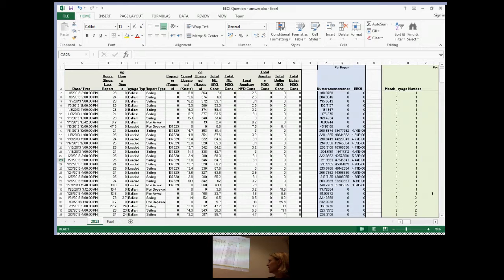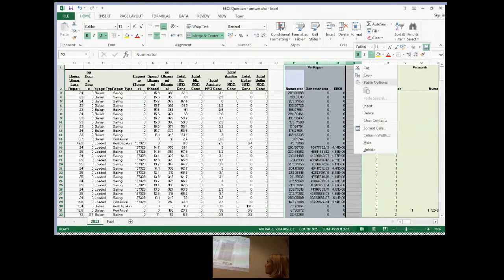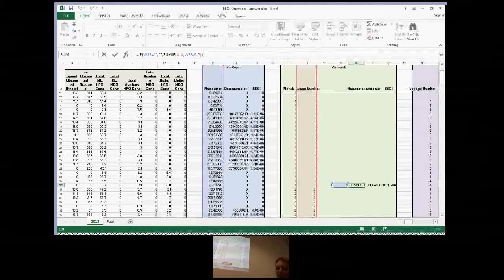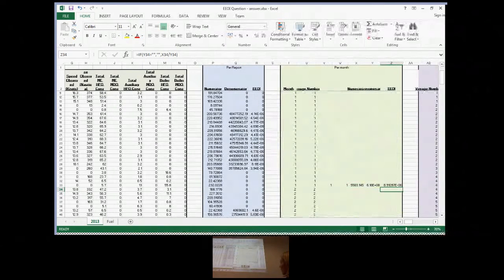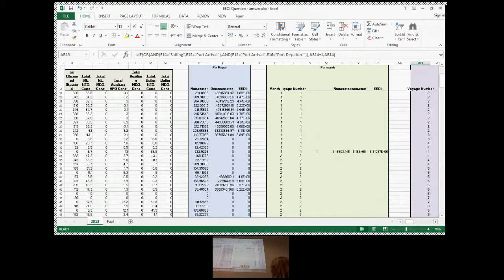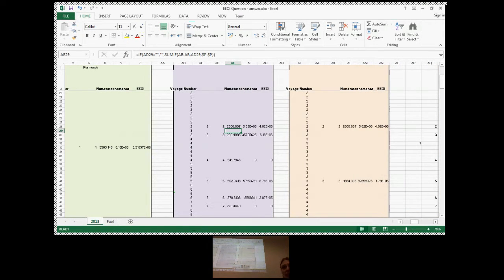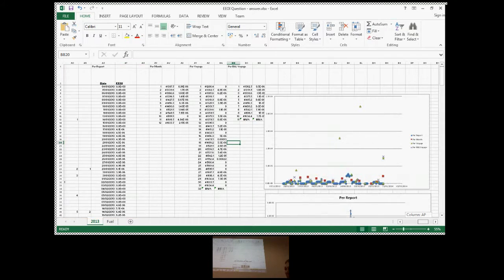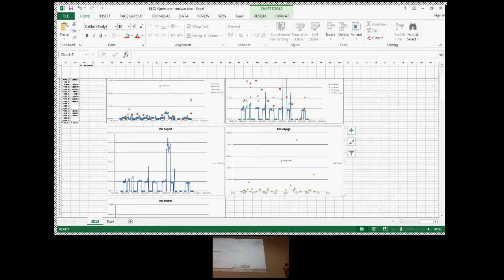TrainMoS II Course 2.1.5 Day 1